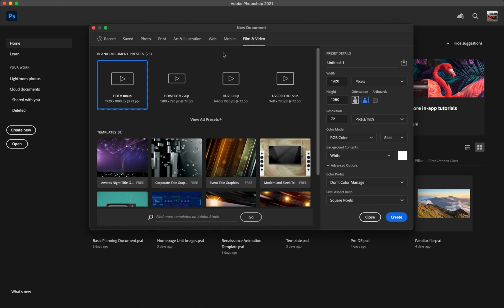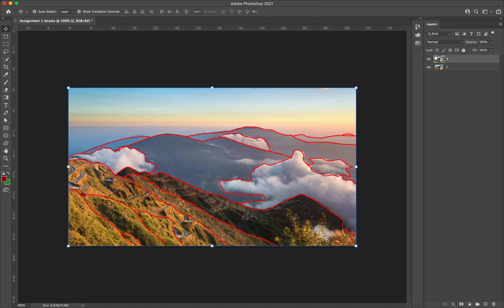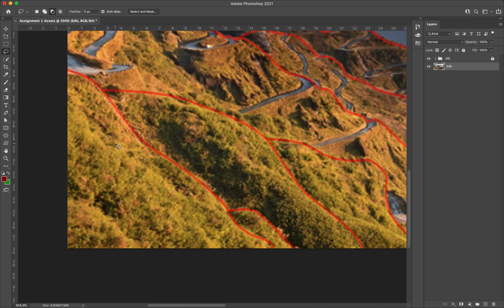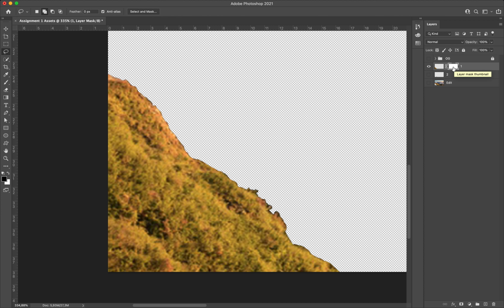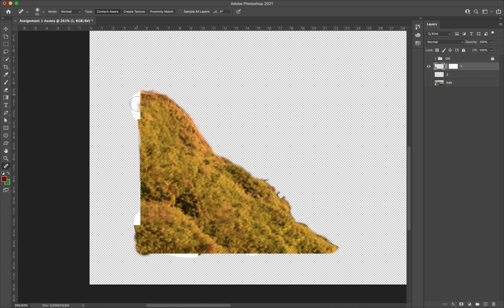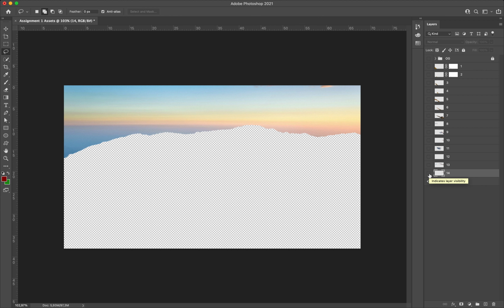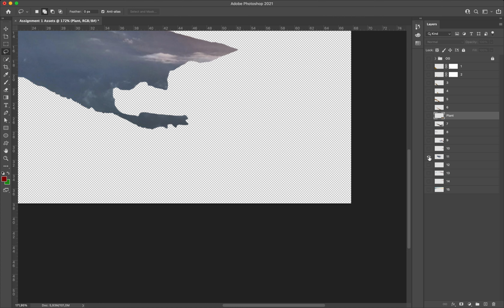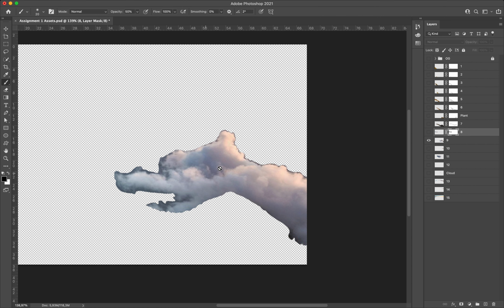Deep Edging tutorial